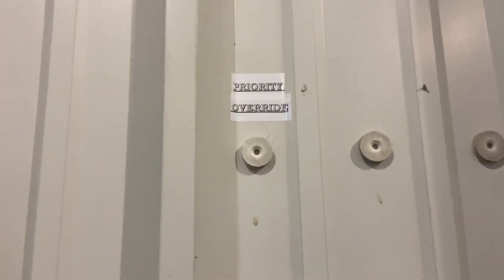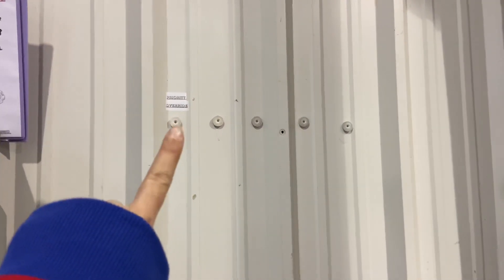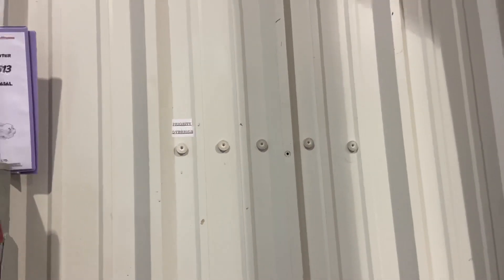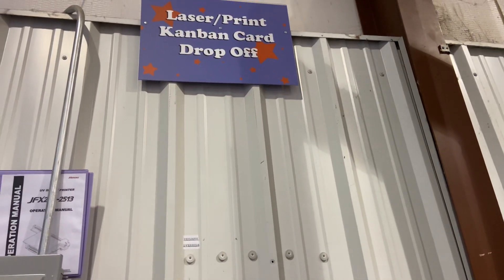Priority override spot